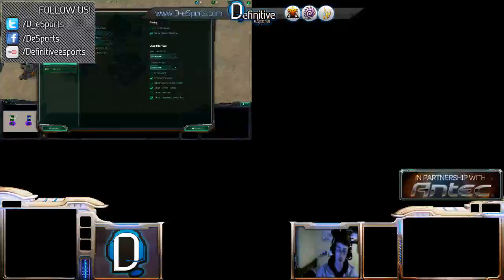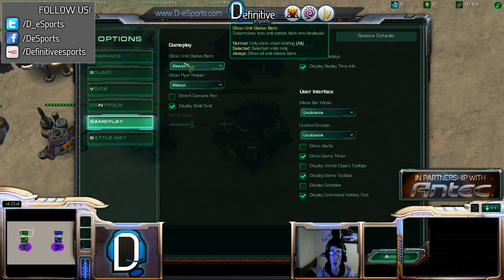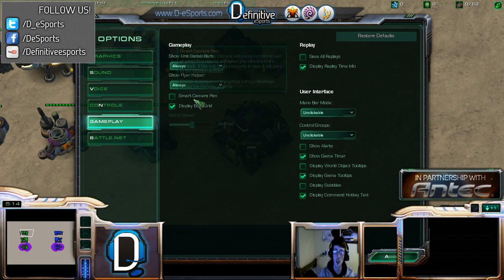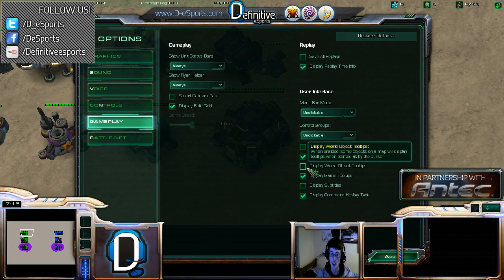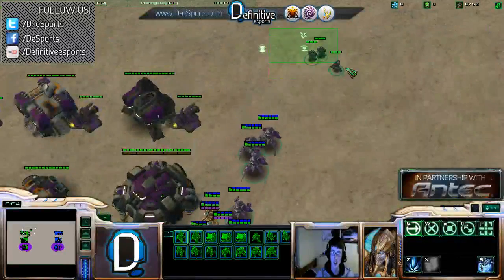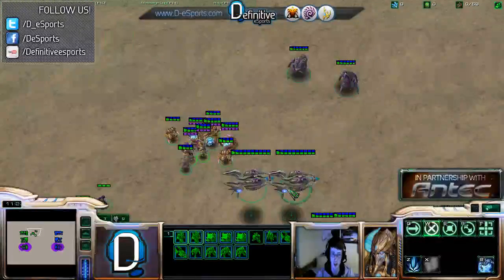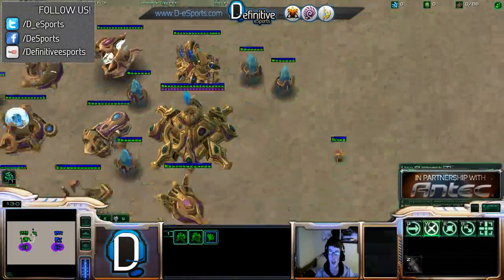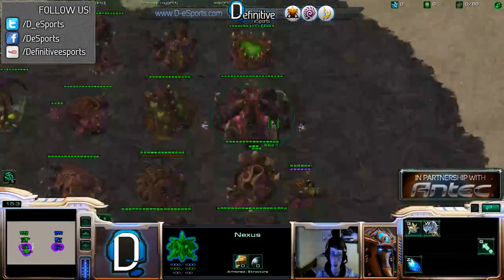Chobo to Gosu - Starcraft II Tutorial #3 P2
Enjoyed the content? To recieve updates on what BanKs is up to and where I will be heading next follow him on: